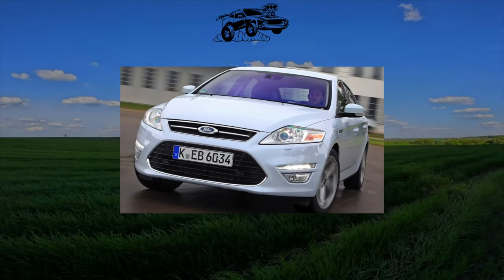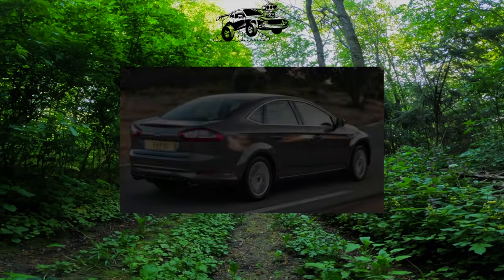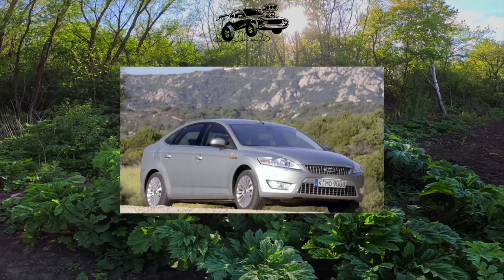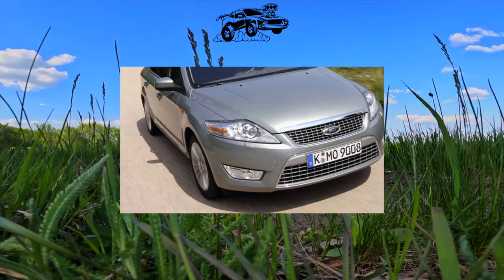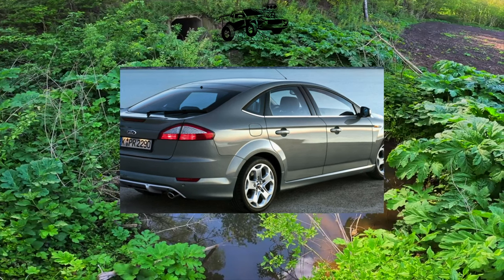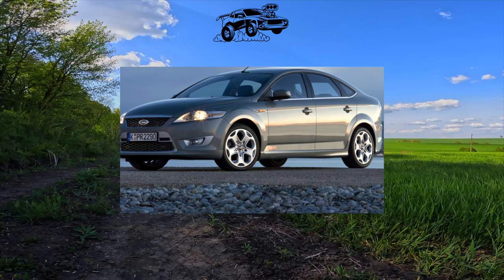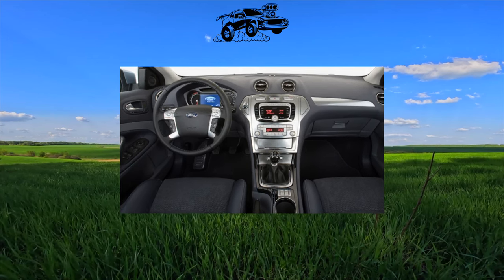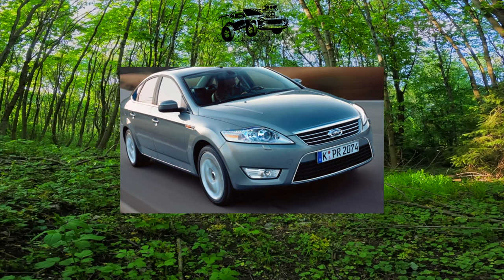What are the cons of owning a Ford Mondeo 2007 - 2015?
The most common problems with a used Ford Mondeo 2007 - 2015?